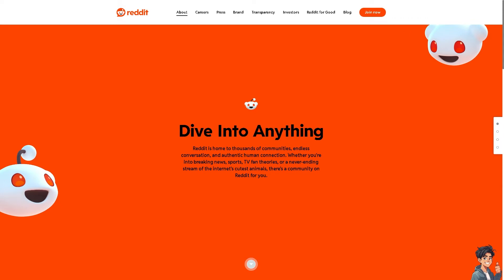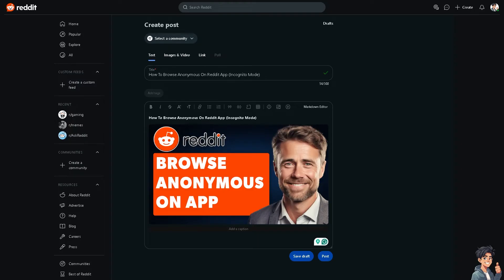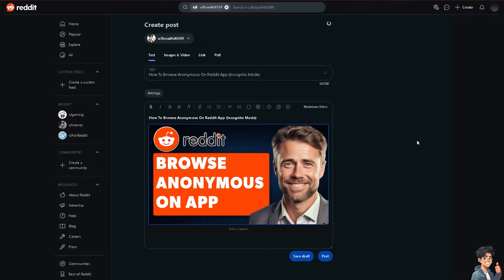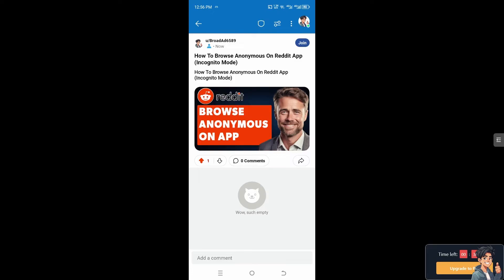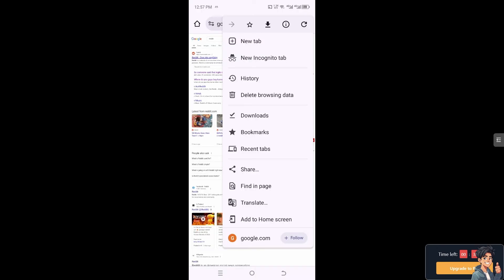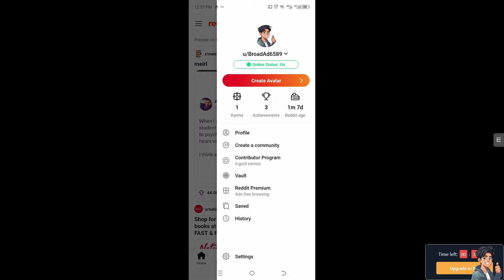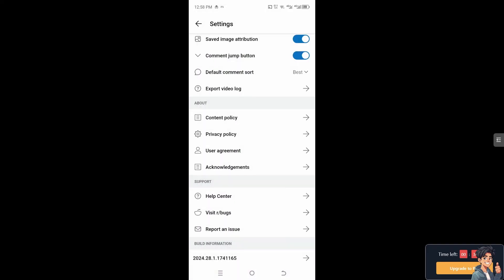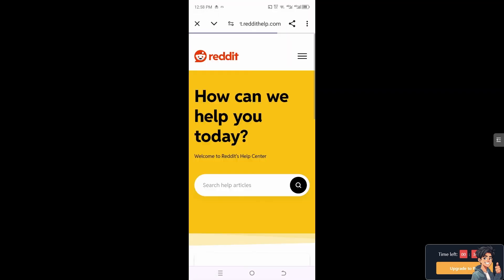How To Browse Anonymous On Reddit App/Incognito Mode (Full 2025 Guide)